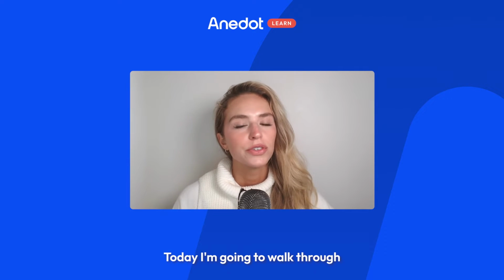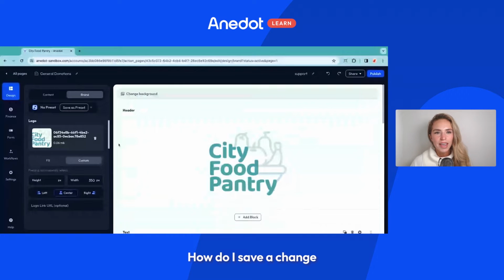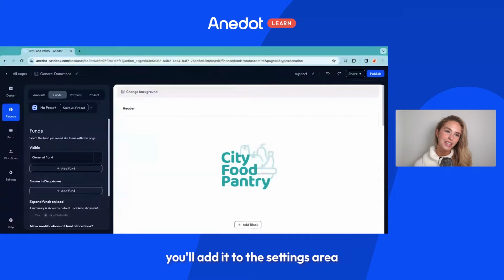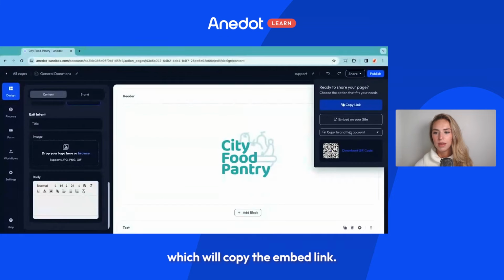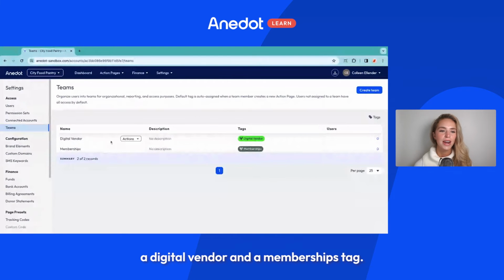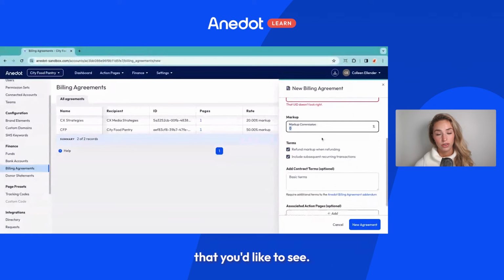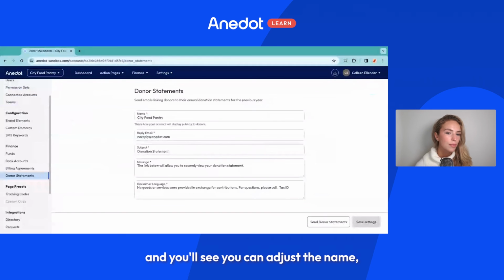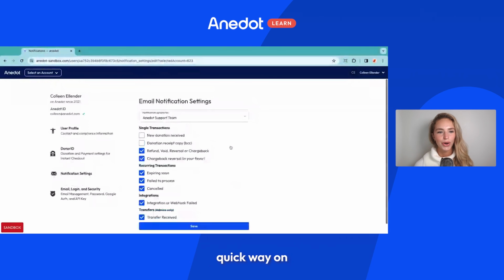Anedot Learn: Anedot FAQs (Action Pages, Finance, and Settings)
In this Anedot Learn session, find answers to the most frequently asked questions about Anedot.

Video Outline:
0:00 Intro
0:12 What is the difference between a donation page and a lead page?
1:24 How do I add a logo and different brand colors to my Action Page?
3:11 How do I save a change to a preset versus save the change to a single page?
4:46 How do I add a new fund to a page?
6:30 When are receipts sent, who are they sent to, and how do I customize them?
8:30 How do I edit my donation page link?
9:41 How do I delete an Action Page?
11:20 Where can I add a disclaimer that will show on every single donation page?
12:15 What are Teams/Custom Permission Sets?
13:53 How do SMS Actions work?
14:52 How is a billing agreement added to a page? What permission set does this require?
17:09 What is Virtual Terminal used for?
18:30 How do I send a donor statement?
19:12 Is there a way to filter on one Action Page or a certain time frame or a certain supporter's information?
20:27 Is there a quick way to see which donations are included within the deposit made to my bank account?
21:05 How can I adjust my notification settings?